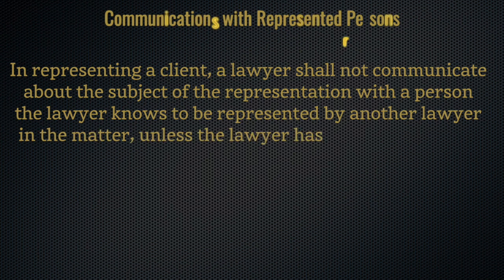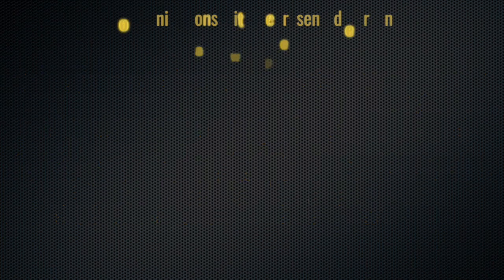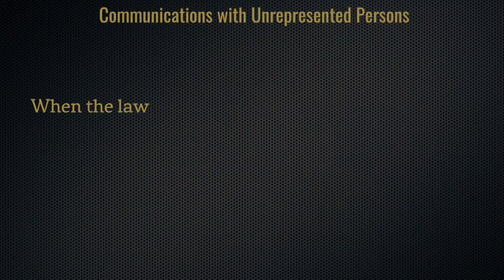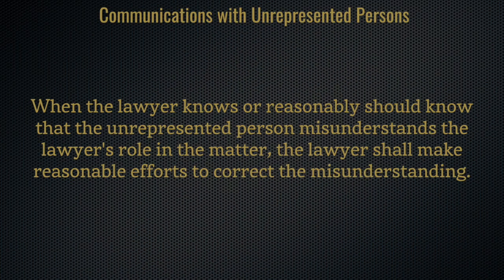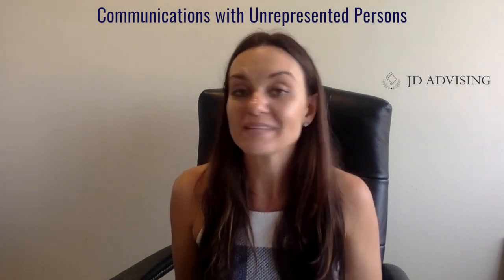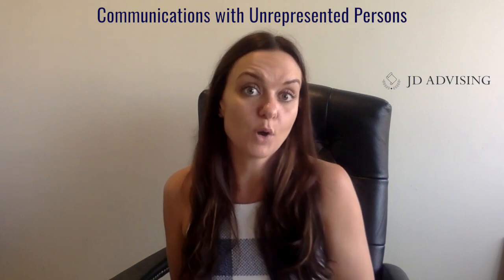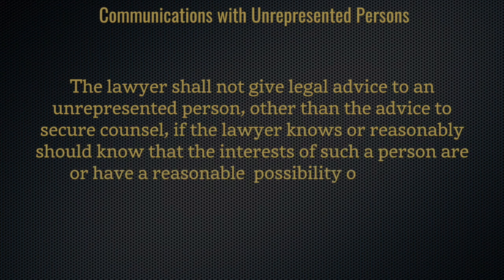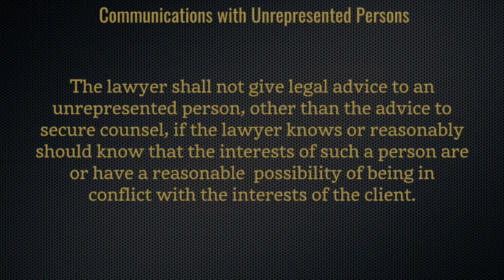Module 7 - Transactions and Communications with Persons Other than Clients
This is part seven of our MPRE Course! There are 13 videos in total. Please sign up for our FREE MPRE course, get a FREE outline, and access to FREE questions